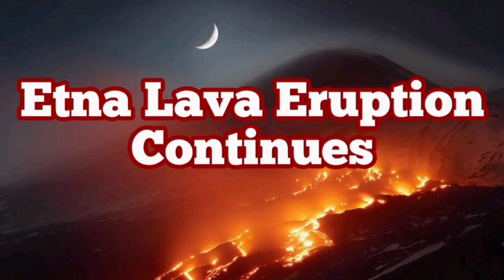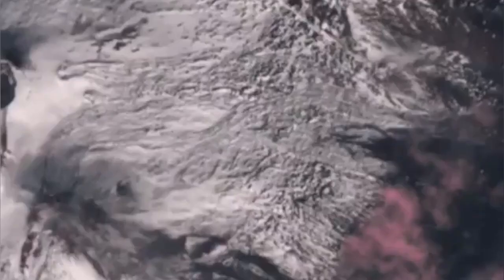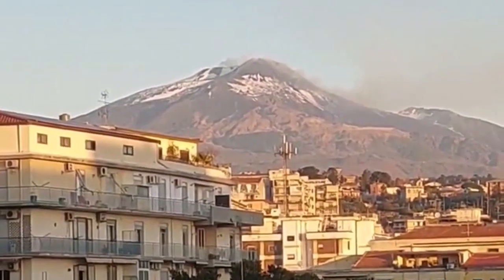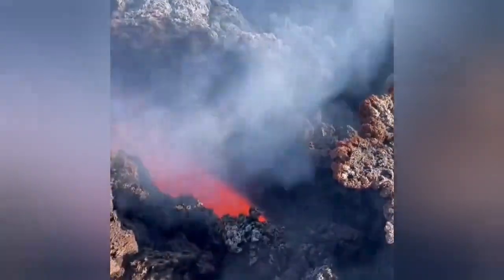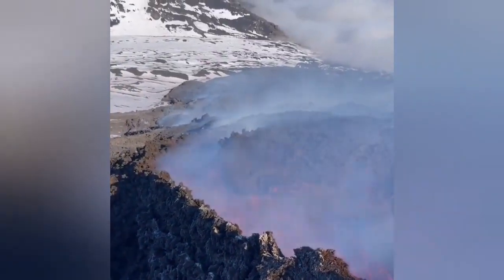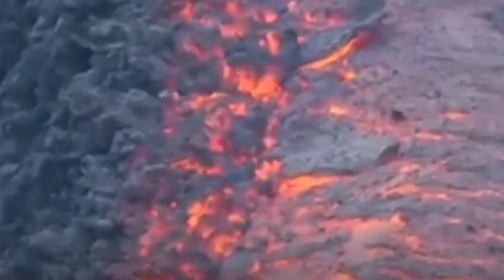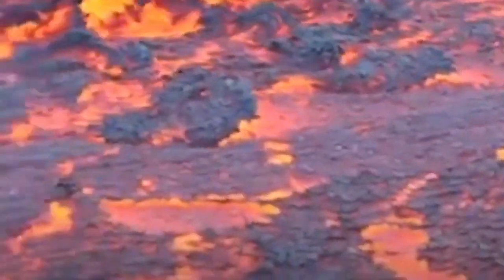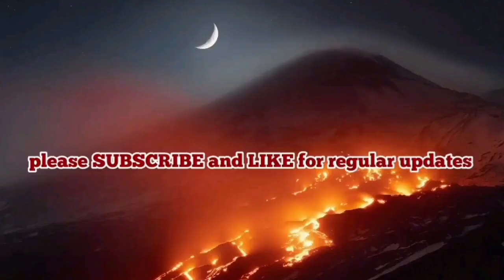Lava Eruption Continues From Etna Volcano, Italy, Africa Eurasia Subduction Zone